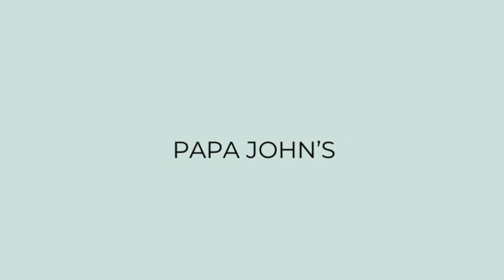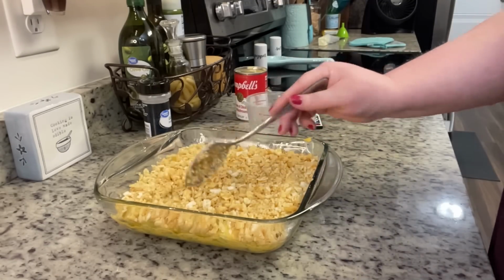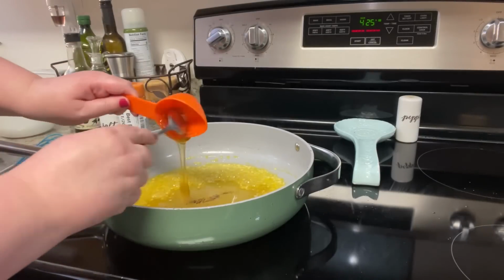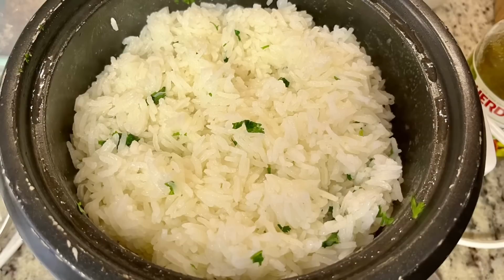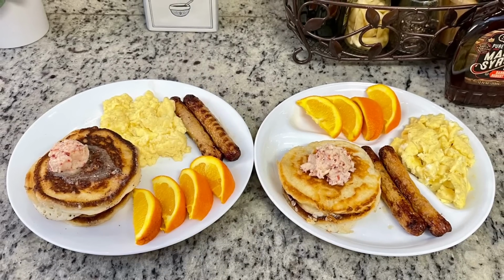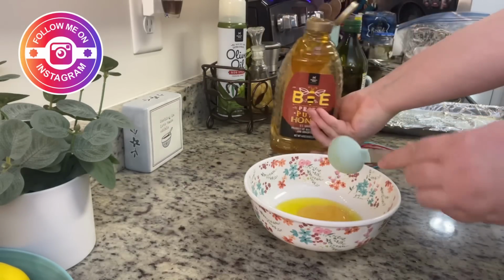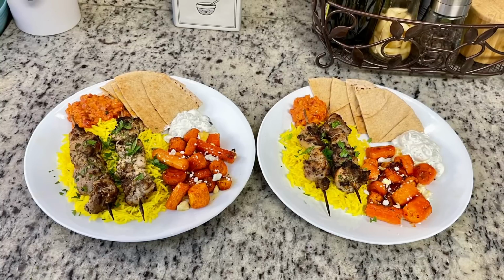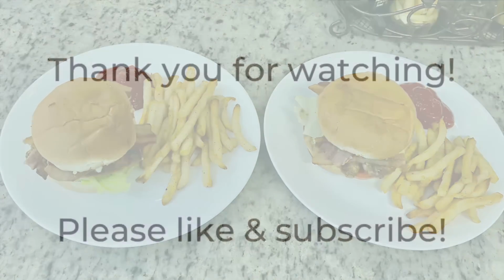WHAT’S FOR DINNER? | EASY & BUDGET FRIENDLY | REALISTIC WEEKNIGHT MEALS | DINNER INSPIRATION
In today's What's for Dinner video, I'll be sharing some dinner ideas that I know your family will love. These realistic weeknight meals are easy and budget friendly. I hope this gives you some dinner inspiration. Enjoy!

In today’s video:

0:00 Intro
0:29 Papa John's
1:17 Roasted Chicken
4:20 Orange Pepper Salmon
7:25 Honey Lime Chicken Bowls
9:56 Pancakes
11:44 Za'atar Chicken
16:54 Chicken Caesar Clubs

Broccoli Casserole
Ingredients:
2 lbs frozen broccoli, cooked
2 cans of cream of mushroom soup
16 oz Velveeta
¼ tsp garlic powder (to taste)
Salt & pepper to taste
2 sleeves of Ritz crackers, crushed
4 tablespoons of melted butter
Directions:
Preheat oven to 350 degrees. In a medium saucepan over medium low heat, combine soup, Velveeta, and seasonings. Stir frequently until cheese is melted. Add broccoli and stir to combine. Place broccoli mixture in a greased casserole dish. In a separate bowl, combine Ritz cracker crumbs and butter. Sprinkle cracker crumbs over casserole. Bake 30 minutes.
Note - I halved this recipe and made a 9x9 casserole.

Note - I did not use the rice or sauce recipe from this, just the chicken

Note - As I stated in the video, I didn't follow a specific recipe. I took inspiration from Ina's recipe and others I've seen on Instagram.

Get $10 off your first Wal-Mart grocery pick-up order of $50 or more